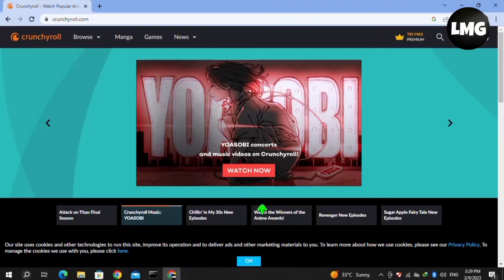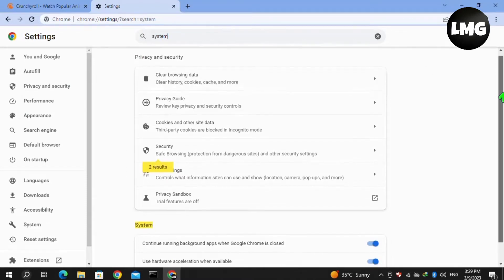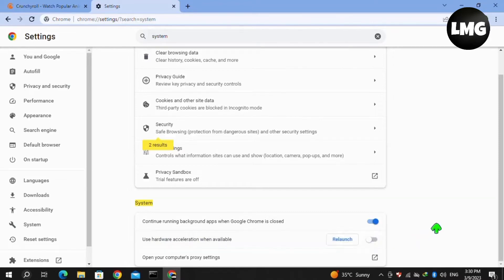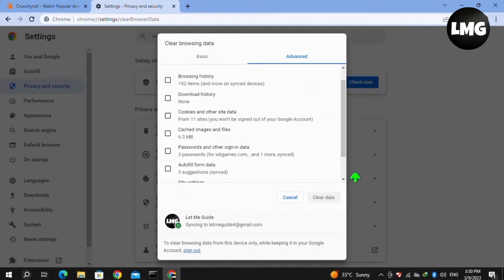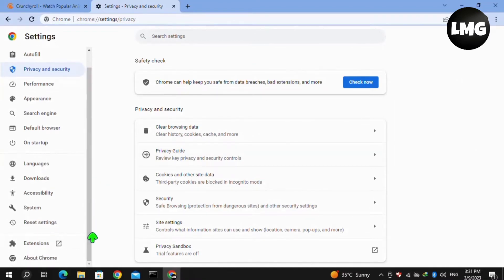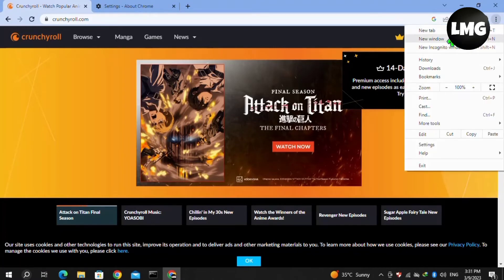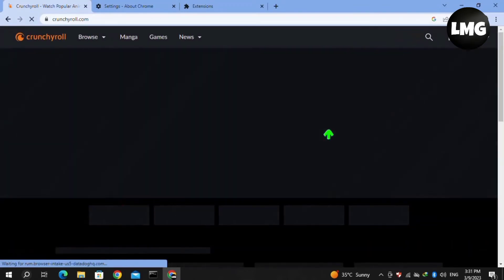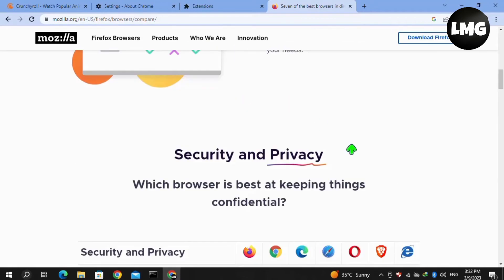How To Fix Crunchyroll Subtitles Not Working - Subtitles Are Not Working In Crunchyroll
Are you a Crunchyroll user experiencing difficulties with the subtitles not working? Don't worry, you're not alone! Subtitles are an essential part of enjoying anime or any foreign language content on Crunchyroll. In this article, we will guide you through the step-by-step process of fixing Crunchyroll subtitles not working issue.

The first step is to check your internet connection. A poor internet connection can cause issues with streaming content, which may result in the subtitles not working correctly. Ensure that your internet connection is strong and stable before attempting to resolve the issue.

Step 2: Clear Your Browser Cache and Cookies

Sometimes, the problem may be due to the cache and cookies stored in your browser. Clearing your browser cache and cookies can help to resolve the issue. Here's how you can do it:

Open your browser and click on the three dots in the top-right corner.
Scroll down and click on "Privacy and Security."
Click on "Clear browsing data."
Select "All time" from the time range dropdown menu.
Tick the "Cookies and other site data" and "Cached images and files" options.
Click on "Clear data."

Step 3: Disable Browser Extensions

Sometimes, browser extensions can interfere with the normal functioning of websites, including Crunchyroll. Disabling your browser extensions can help to fix the issue. Here's how:

Click on "More Tools."
Click on "Extensions."
Toggle off all the extensions that you have enabled.

Step 4: Disable Hardware Acceleration

Hardware acceleration is a feature that can enhance the performance of your browser but can also cause issues with streaming sites. Disabling hardware acceleration can help to fix the subtitles not working issue on Crunchyroll. Here's how to do it:

Scroll down and click on "Advanced."
Scroll down to "System" and toggle off "Use hardware acceleration when available."

Step 5: Switch To A Different Browser

If none of the above steps work, try switching to a different browser. Sometimes, browser compatibility issues can cause subtitles not to work correctly. You can try using a different browser to see if the issue is resolved.

In conclusion, Crunchyroll subtitles not working can be a frustrating experience, but don't worry, the above steps should help you resolve the issue. Remember to check your internet connection, clear your browser cache and cookies, disable browser extensions and hardware acceleration, and switch to a different browser if necessary. Happy streaming!

Were you able to figure out   How To Fix Crunchyroll  Subtitles Not Working - Subtitles Are Not Working In Crunchyroll

Share this with a friend who wants to know How To Fix Crunchyroll  Subtitles Not Working - Subtitles Are Not Working In Crunchyroll

What do you think of How To Fix Crunchyroll  Subtitles Not Working - Subtitles Are Not Working In Crunchyroll